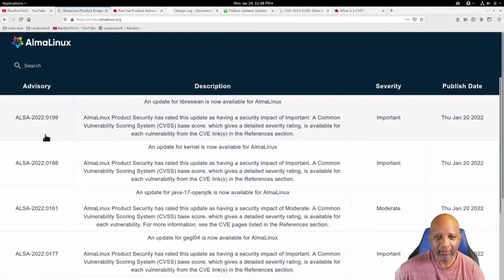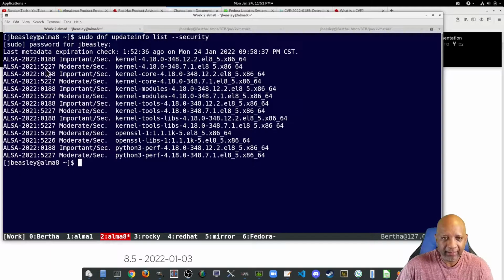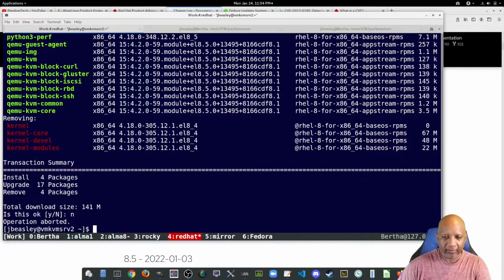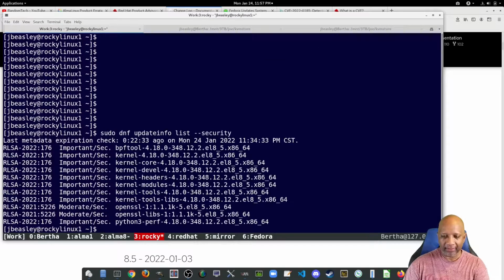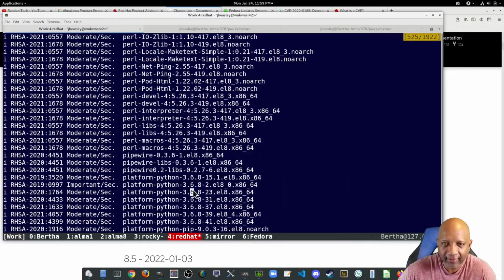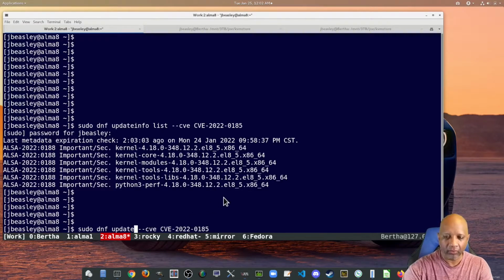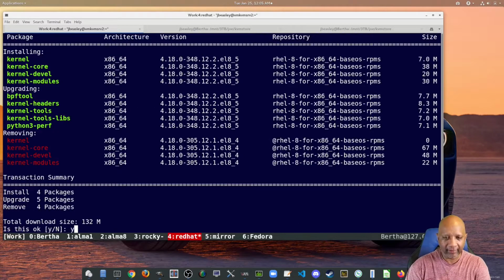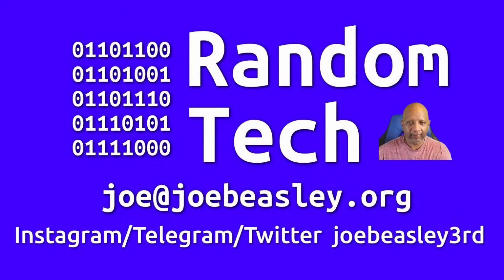Install Security Updates in Almalinux Rockylinux and Redhat.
Installing security updates for Alma/Rocky/Redhat.  Install ALL or individual security updates.  Installation by Security Advisory or CVE.

UPDATE:  ALEA-xxxx-xxxx   is an "enhancement"

NOTES:
dnf updateinfo list --security
dnf updateinfo list --security --all
dnf updateinfo list --sec-severity     {Critical,Important,Moderate,Low}
dnf updateinfo list  --cve CVE-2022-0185

dnf upgrade --security
dnf upgrade --advisory ALSA-xxxx-xxxx
dnf upgrade --advisories ALSA-xxxx-xxxx,ELSA-yyyy-yyyy
dnf upgrade --cve CVE-xxxx-xxxx,CVE-yyyy-yyyy

Link to automatic updates. (dnf-automatic)